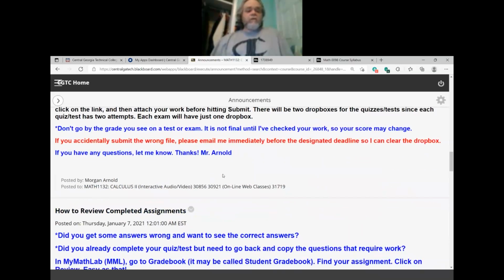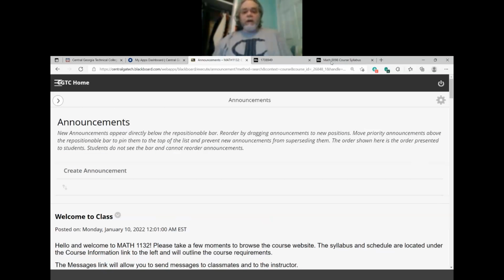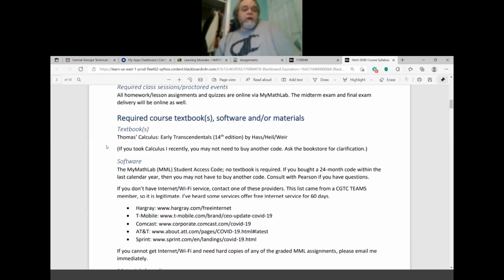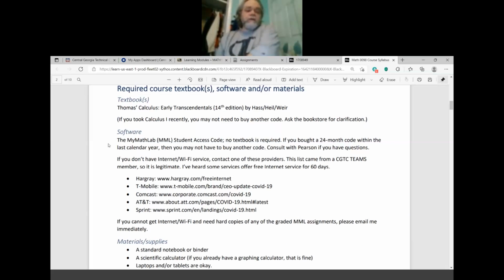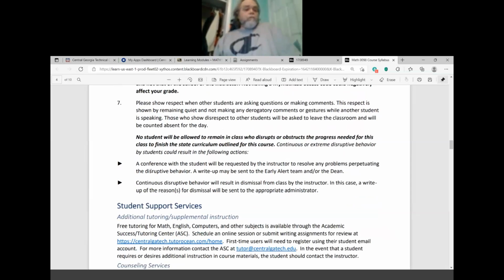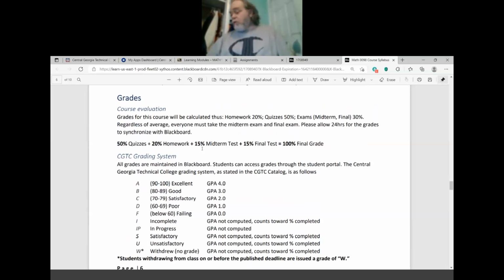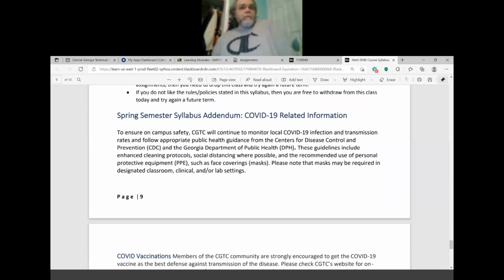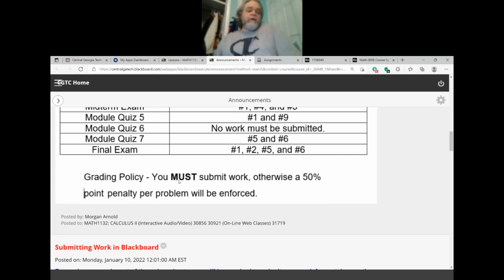MATH 1132 1-13-22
Went over the syllabus and course requirements